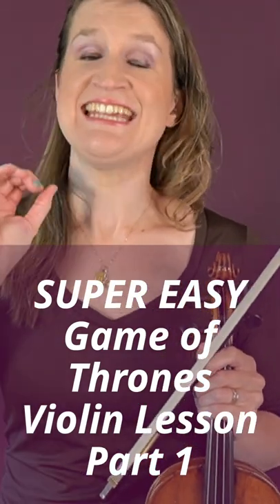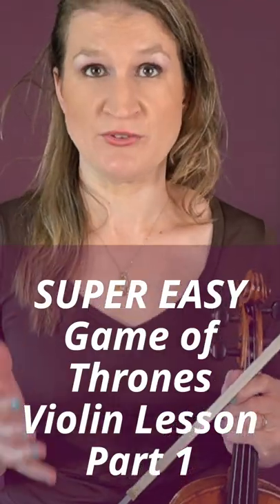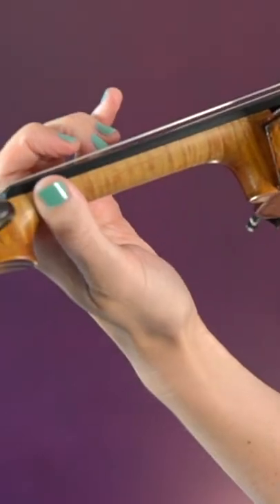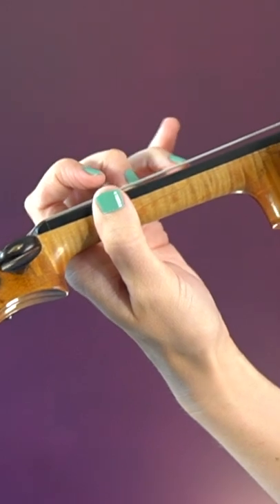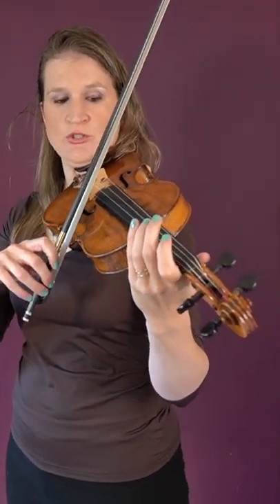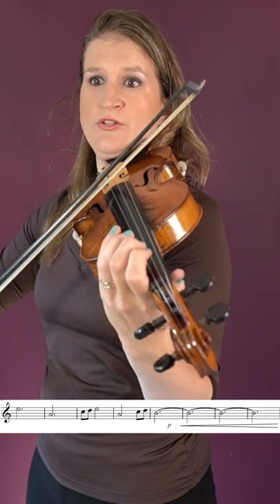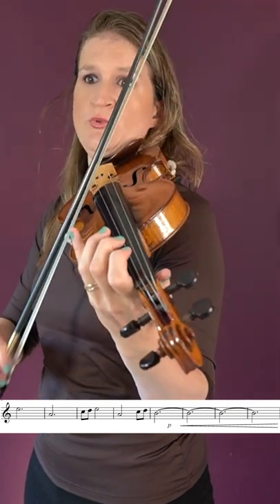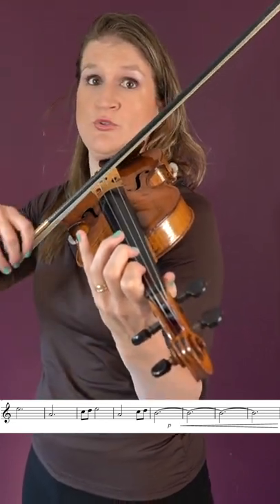EASY Game of Thrones Violin Lesson part 1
Learn to play the Game of Thrones theme on the violin. For effective practice use the dynamical sheet music and backing track in the Tomplay app.